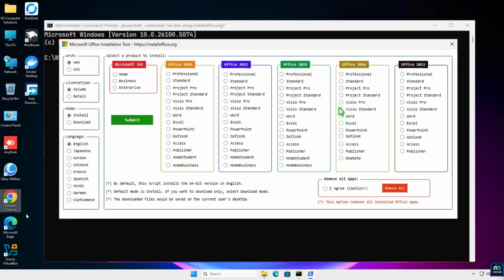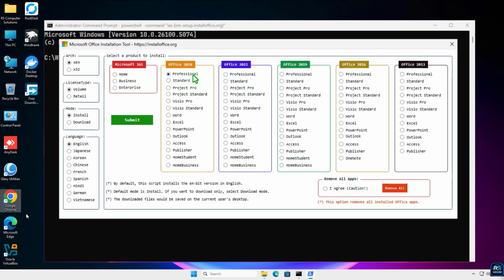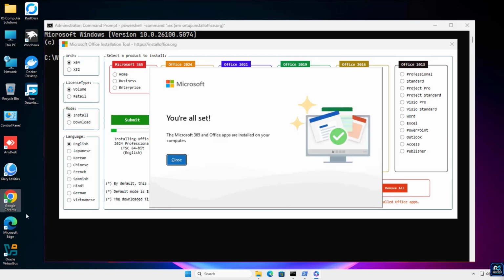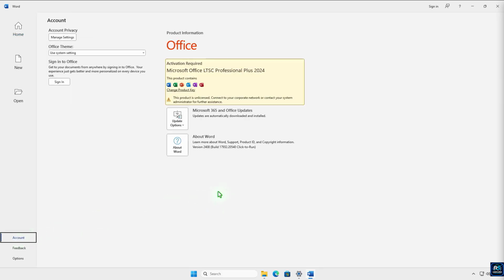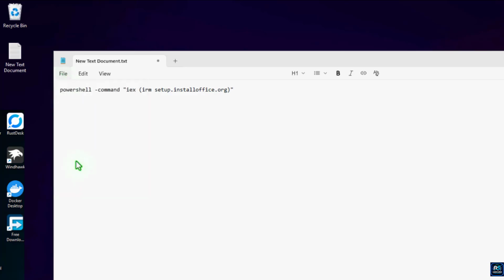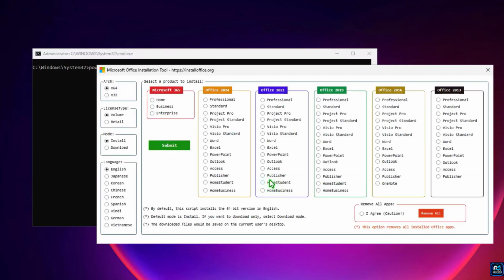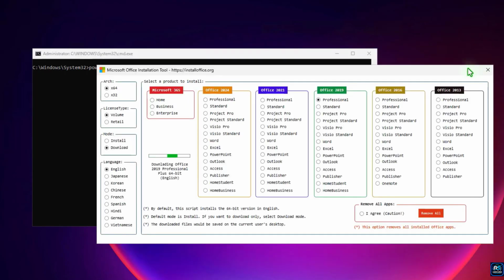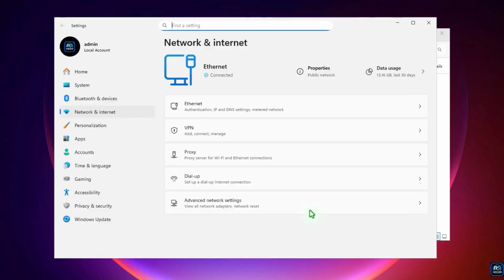Deploy Office 2024 in Minutes Using PowerShell & CMD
Install Microsoft Office 2024 Using Command Prompt (CMD) | Full Guide 2026.

Learn how to install Microsoft Office 2024 using Command Prompt (CMD) step by step.

Office 2024,
Microsoft Office 2024,
Install Office 2024,
Office 2024 CMD,
Office 2024 Command Prompt,
Office Deployment Tool,
Office 2024 XML,
Office LTSC 2024,
Install Office using CMD,
Silent Install Office,
Microsoft Office Installation,
Office Professional Plus 2024,
Windows 11 Office,
Windows 10 Office,
Office Deployment,
ODT Office 2024,
Office Offline Installer,
Office XML Configuration,
IT Admin,
Office Tutorial,
Microsoft Office Guide,
Office 2024 Install,
Command Line Office,
CMD Tutorial,
Microsoft Office LTSC,
Office Deployment Tool Tutorial,
Windows Administration,
System Administrator,
Microsoft Office 2024 Installation,
Office 2024 Full Guide